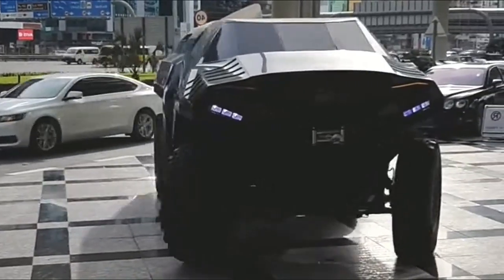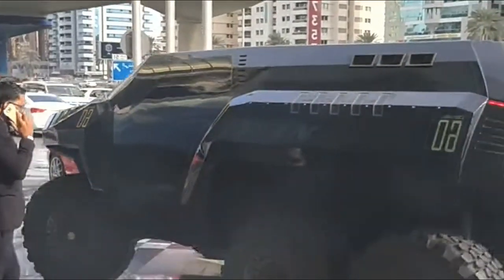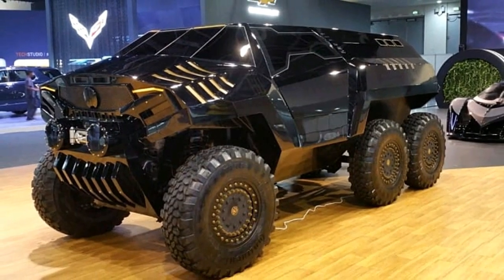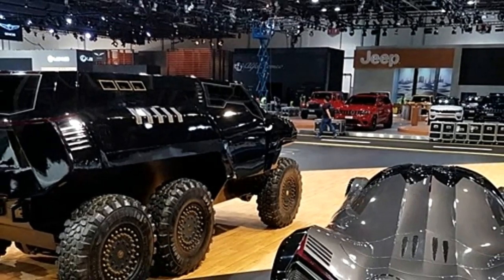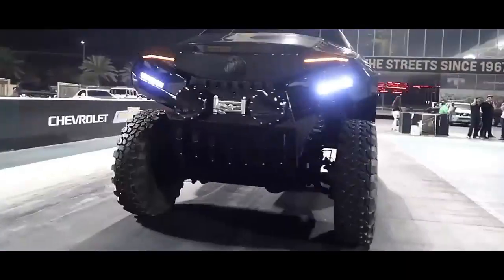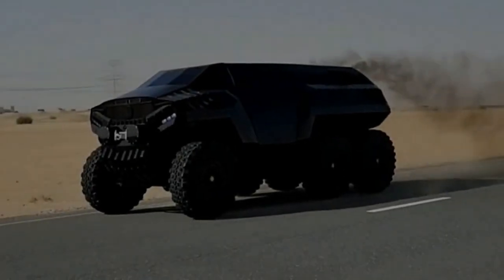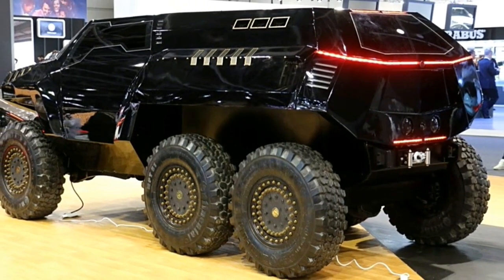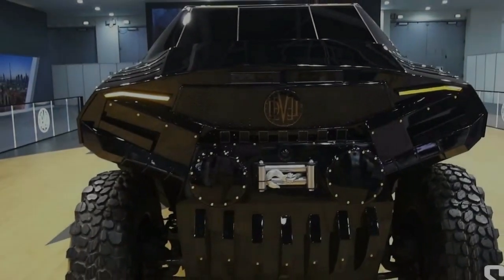Devel sixty sinister 6x6, ( 750 HP Suv ) interior, exterior, specification | semi truck AS carwow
6x6

devel sixty

semi casual

apocalypse 6x6

semi truck
6 door 6x6 truck
6x6 utv
trekol 6x6
devel sixty interior
apocalypse sinister 6 x 6
6x6 zetros
7.92x33 kurz ballistics
c8
corvette
car
cars
tire
tires
truck
trucks
suv
suvs
burnout
smoke
drag strip
drag race
race track
drag
strip
race
track
ford
mustang
gt
gt350
gt250r
gt500
voodoo
shelby
cars and coffee
coffee and cars
crash
crush
flip
spin
spinout
crowd
fuel
fire
burn
oil
gas
street race
street outlaws
cop
cops
police
arrest
arrested
jail
prison
ticketed
steal
stole
stolen
subaru
wrx
sti
wrx sti
honda
accord
civic
type r
ranger
raptor
toyota
tacoma
tundra
camry
supra
car review
Best Family Luxury SUV 2024
LARGE 7-SEATER SUV
Nissan Pathfinder
Toyota Sequoia
Volvo XC90
Jeep Grand Wagoneer
Cadillac Escalade
2025 Ford Edge - Innovative Family Sports SUV!
MotorTrend Channel